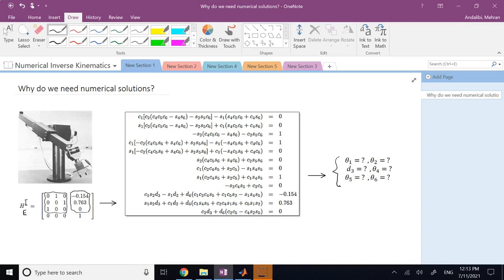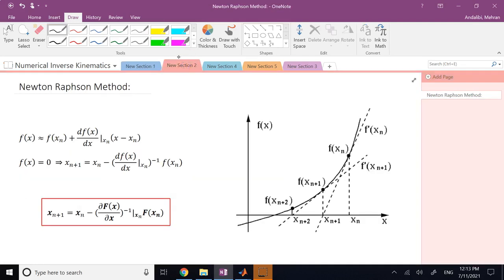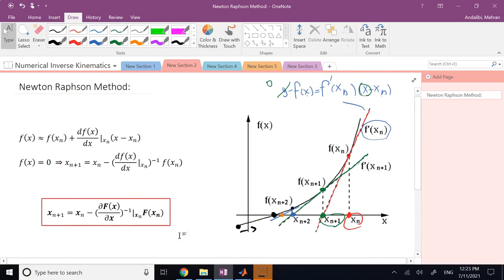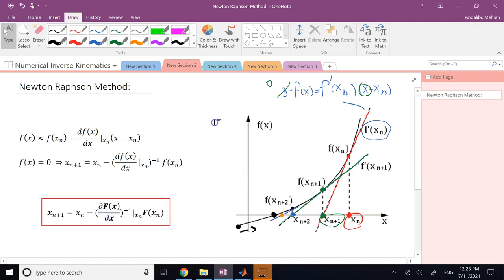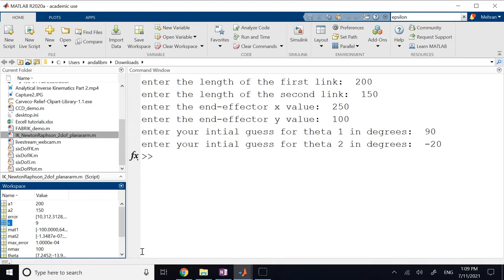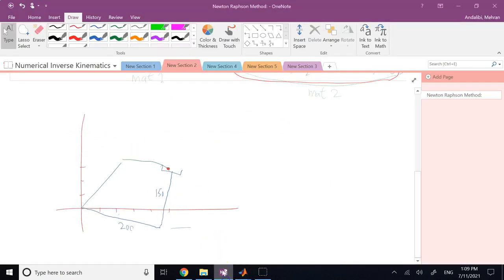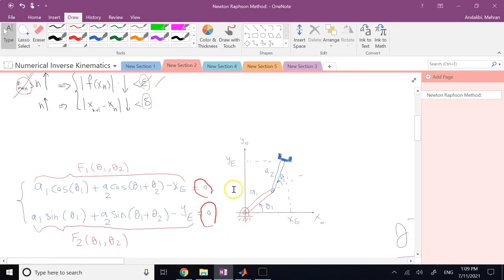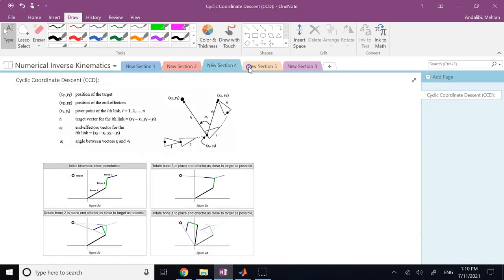Numerical Inverse Kinematics Using the Newton Raphson Method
Numerical solution of Inverse Kinematics equations using the Newton Raphson method is explained in this video with an example (2DOF planar arm) and a MATLAB demo. Some details about the convergence of the Newton Raphson method are also discussed.